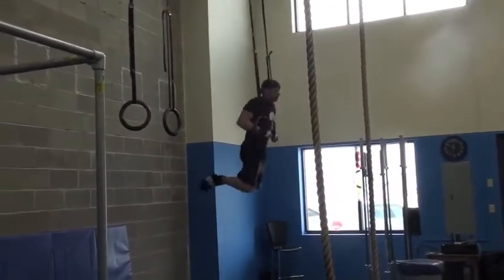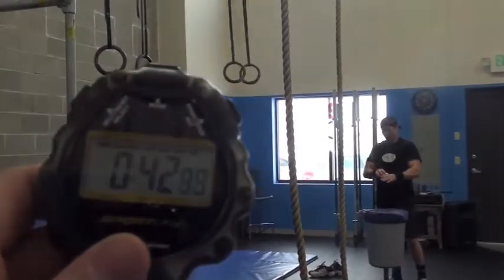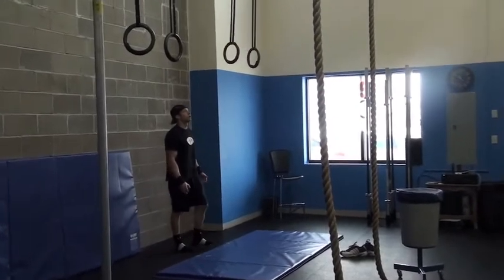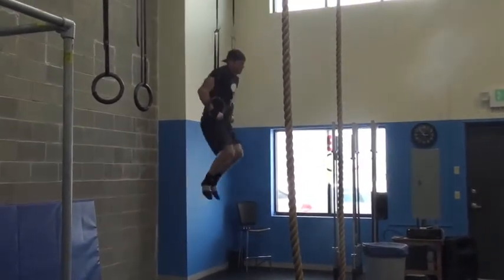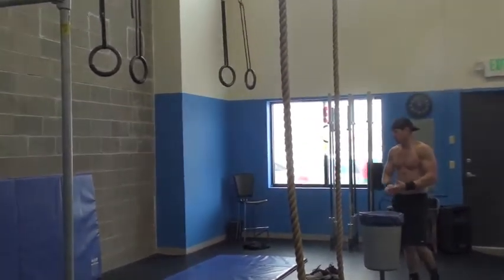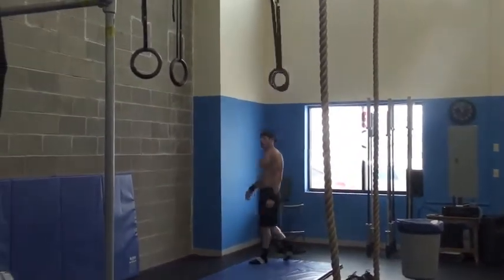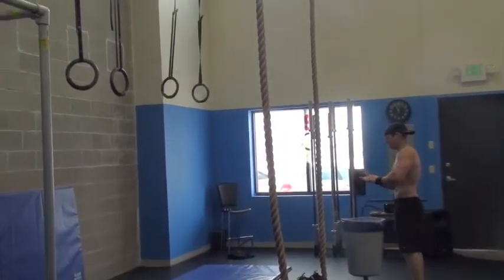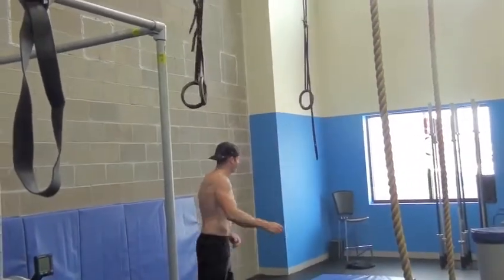CrossFit Muscle Ups -30 reps for time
Muscle Ups- 30 Reps for time
CrossFit Julia
Louisville, Colorado